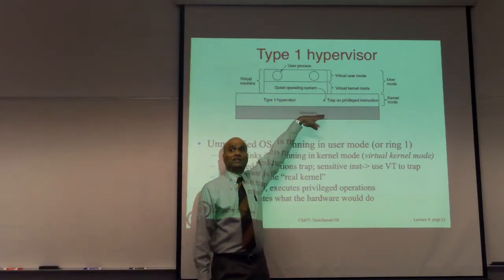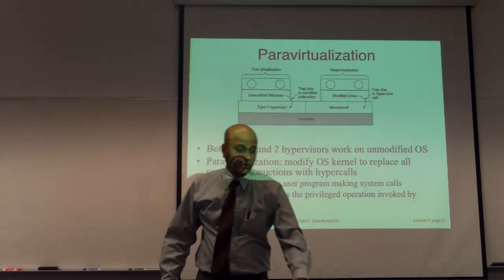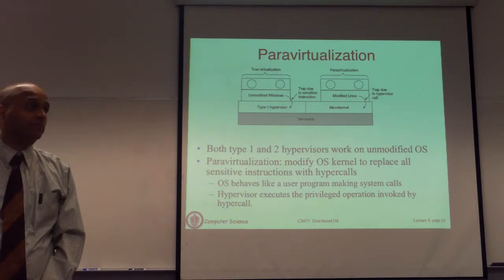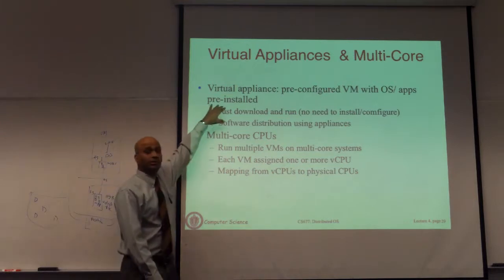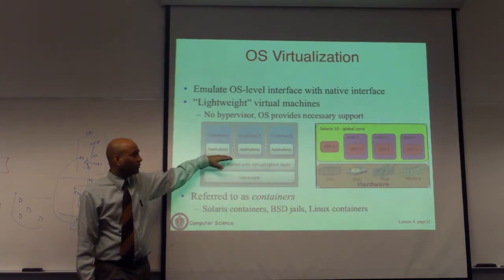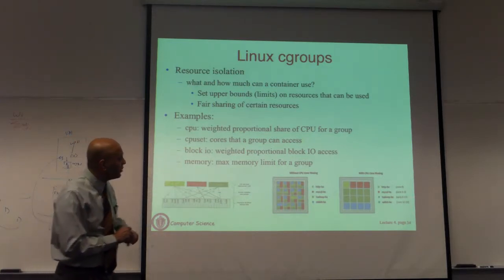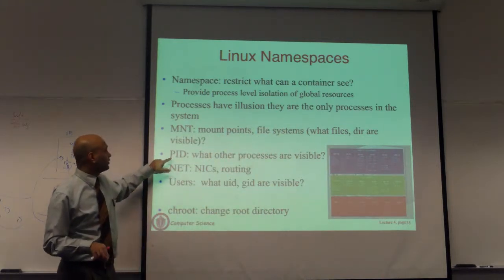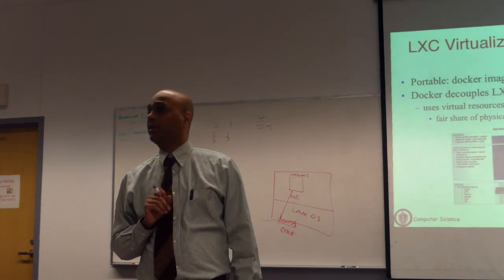Lecture 6 Video